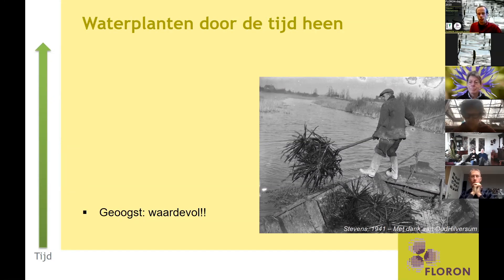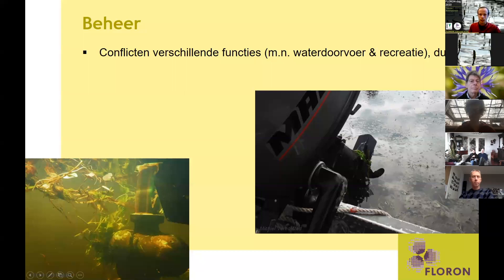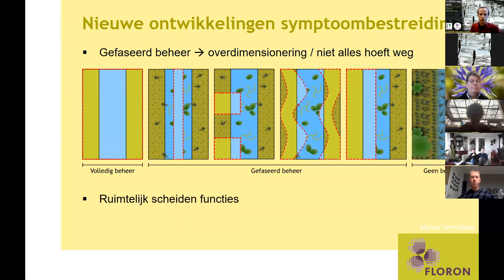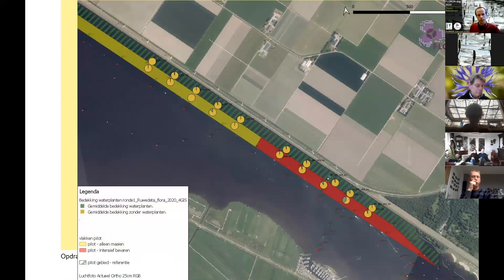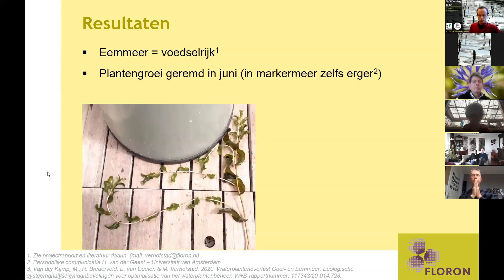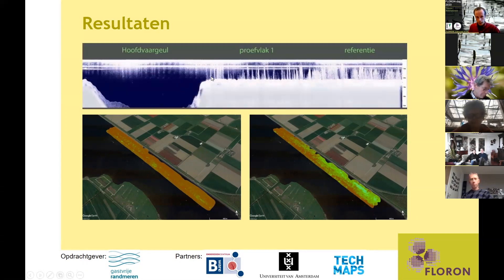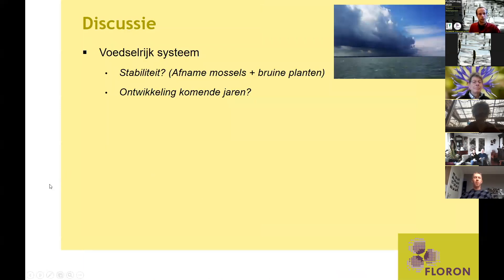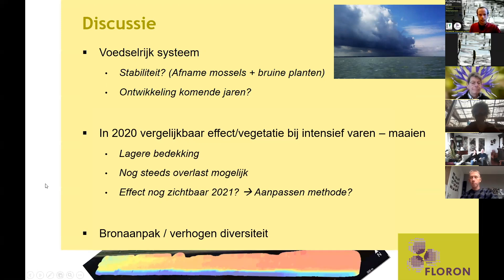Varen tussen de waterplanten HD 1080p